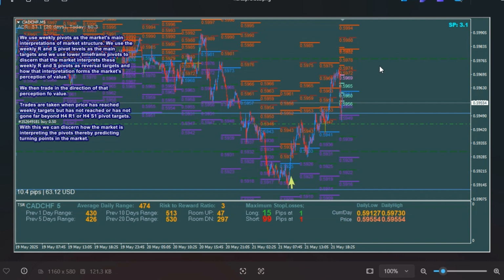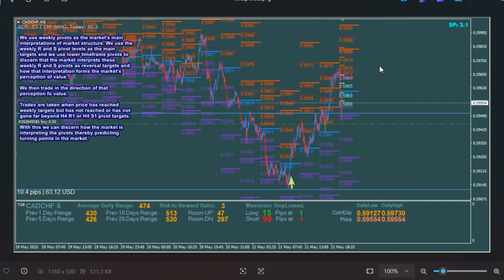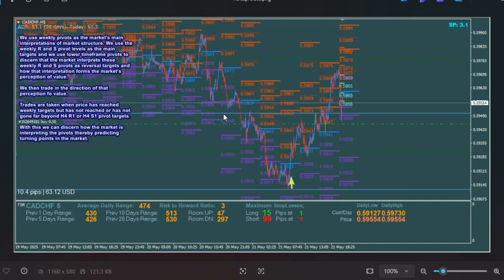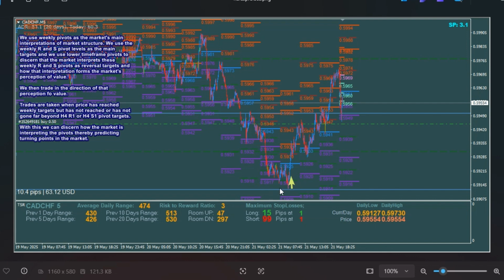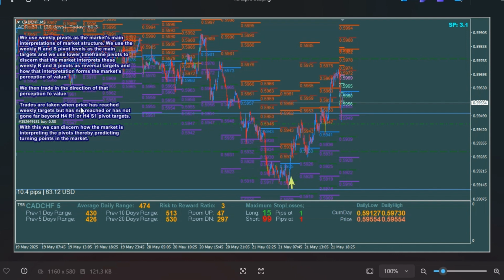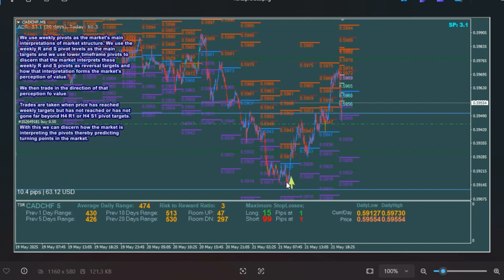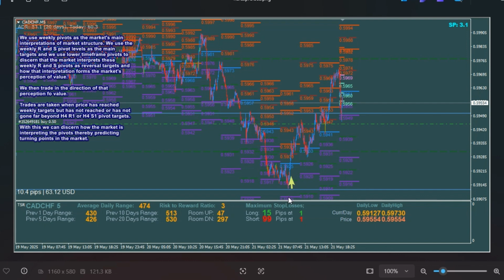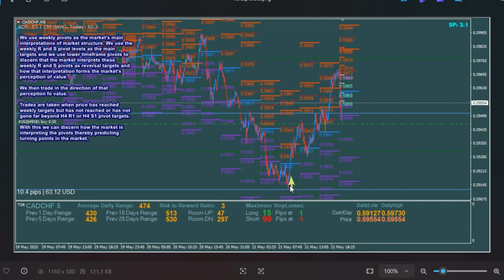3 Keys Preface